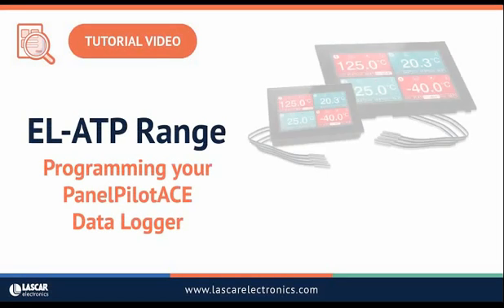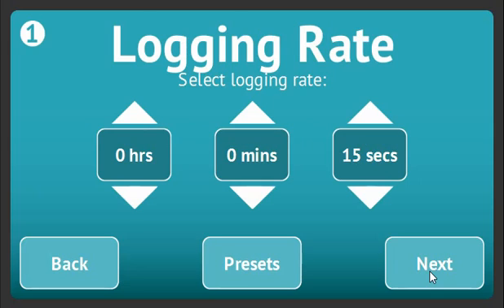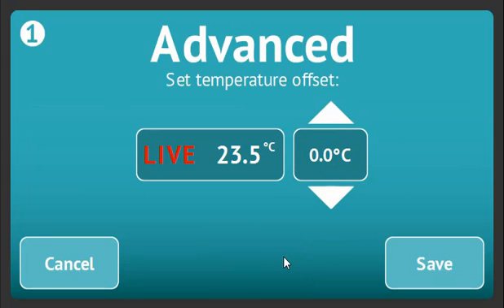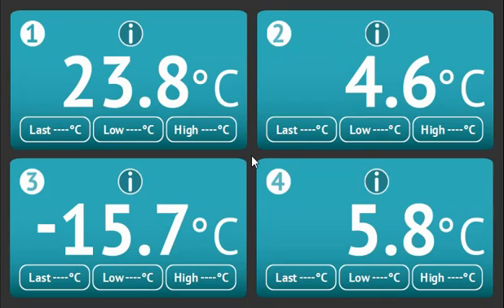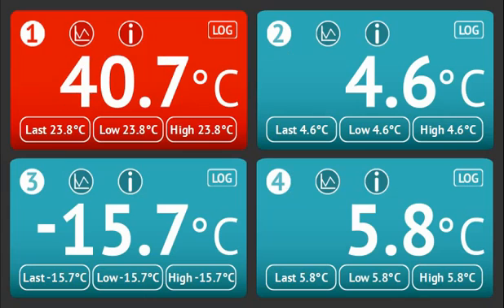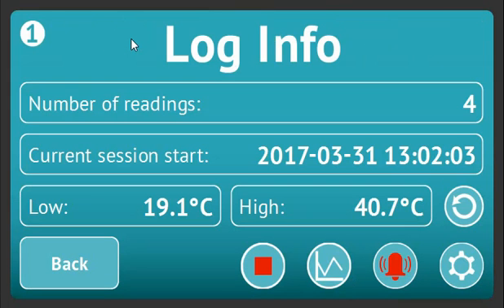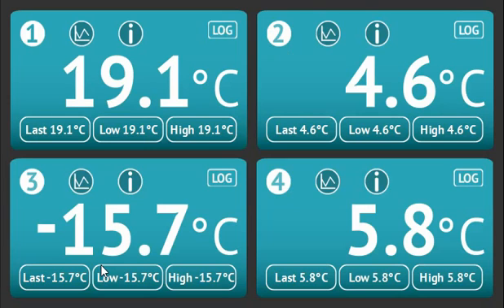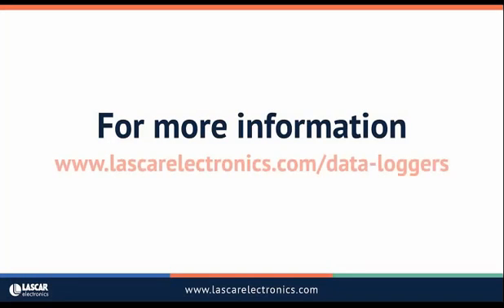EasyLog Tutorial | How to set up your EL-SGD 43 and 70-ATP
In this video i will show you how to set up your EL-SGD 43-ATP. The same procedure applies to the EL-SGD 70-ATP.
Firstly, power up your device and a welcome screen will appear. Click next to begin and choose the number of channels you would like to use; 1, 2, 3 or 4.

You can now select to measure temperature in °C or °F and choose how you would like the unit to start logging. There are three options available - ‘push to start’ where logging is activated by pushing a button on-screen; ‘immediate start’ where the unit starts logging as soon as programming is complete; and ‘delayed start’, where you choose a time and date in the future for logging to begin. I will setup the logger using push to start.

You can choose a custom logging rate, anywhere from 15 seconds to 12 hours by using the up and down toggles. There are also preset logging rates available by selecting the PRESETS button.

Add both High and Low alarms to your channel if you wish, and choose whether the alarms should HOLD in alarm or switch off once the temperature is back in an acceptable range.
Selecting offset calibration will let you enter an offset for the probe, allowing for some calibration. The live temperature with this offset will be shown. Remember to click SAVE to apply this offset.

If you have selected more than one channel, you will now be asked to go through the same steps of choosing a logging rate, alarms and offset for the other channels before being asked to select and confirm a 4-digit pin code to complete programming.

You will now be on the main logging screen where you can see live data for all channels. If you have chosen push to start you will need to click the INFO button which will take you to the channel information screen. Here you can select PLAY to start the channel logging or if you have more than one channel and you wish to start them all simultaneously, you can go to SETTINGS and select ‘start logging all channels’. Press back to return to the live data screen.

If any of the channels have gone into alarm, the live reading will be shown against a red background and a logged alarm will be shown by the log info below changing to red. Active logging on any channel is denoted by the LOG icon in the top right of the window. From here or the channel info screen you can view a graph of the data by selecting the GRAPH button. The channel info screen also displays the
lowest and highest temperature logged, the total number of logs and the session start time and date. Holding the ‘low’ and ‘high’ fields will display the relevant alarms set, if any and holding the ‘number of readings’ field will display the logging rate. The high and low logged values can be reset via the RESET button and alarms can be cleared by pressing the alarm icon.

From here you can also go to the settings screen where you can ‘Stop Logging’ on all channels, change your pin, the power save settings or perform a factory reset. All of these additional information screens will automatically revert back to your live data after 1 minute of inactivity.

The logger will store all of your logging sessions, which can be viewed at a later date by downloading to your computer. This process will be covered in a separate video. Today we have walked through the use of the standard data logging app supplied with the SGD 43 and 70-ATP.  If you are familiar with our PanelPilotACE Design Studio software, you can also create your own custom logging apps. For further information on this product, please visit our